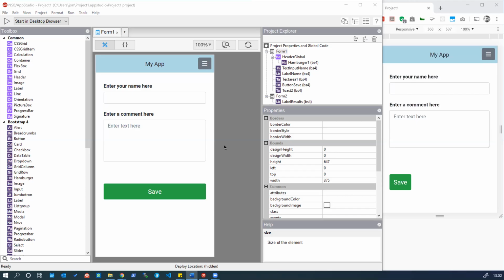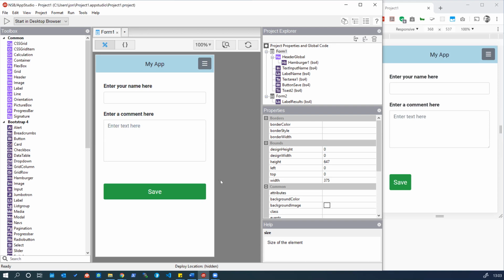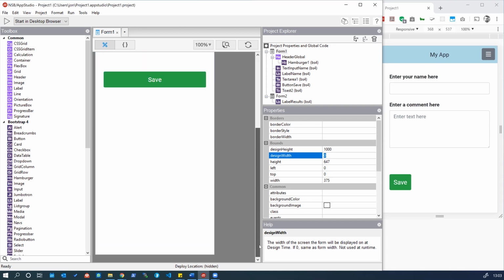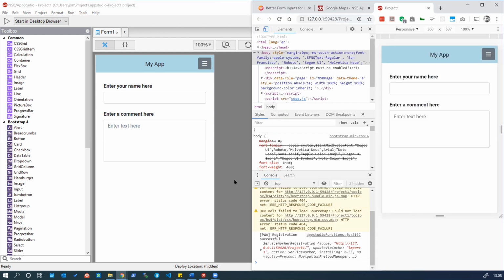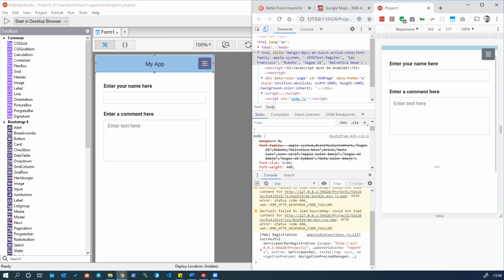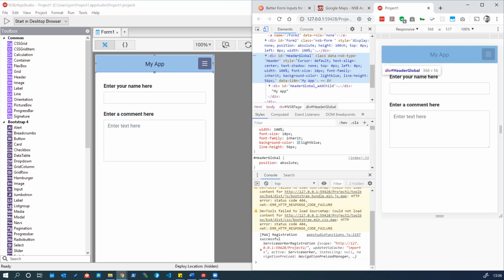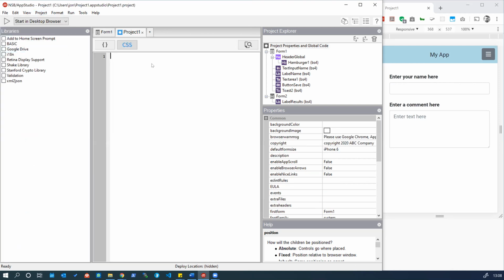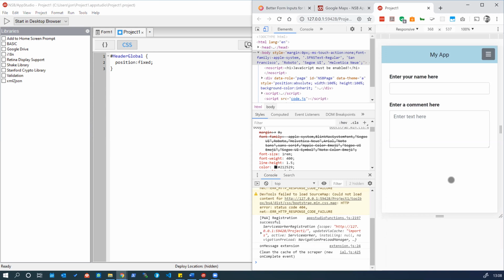AppStudio Tutorial 09 Long Forms, Scrolling and Fixed Header